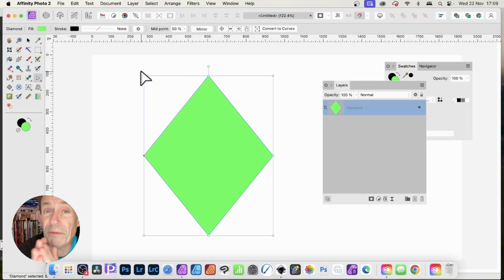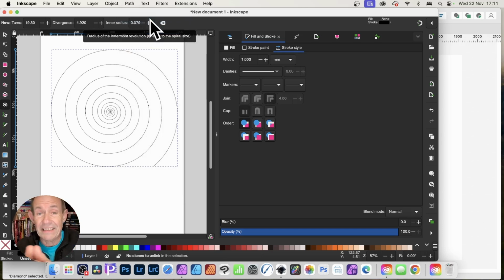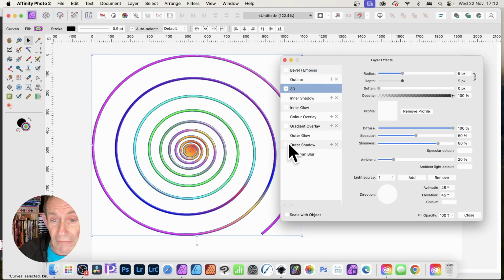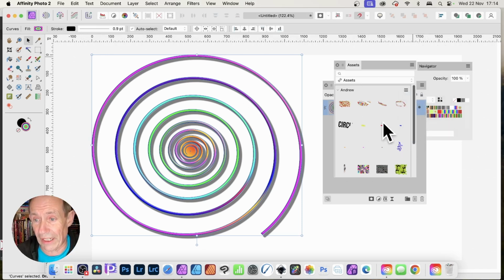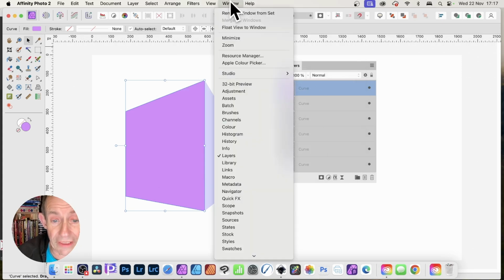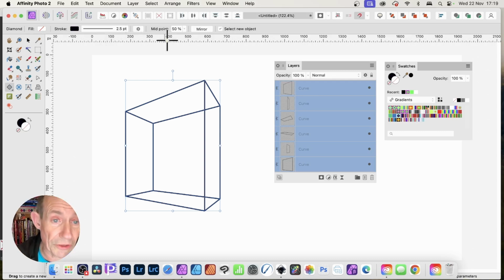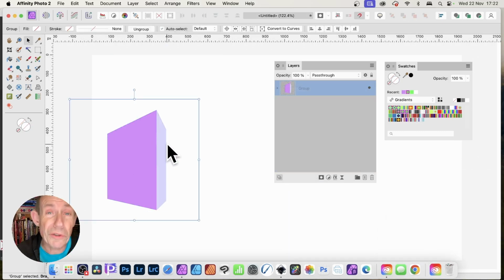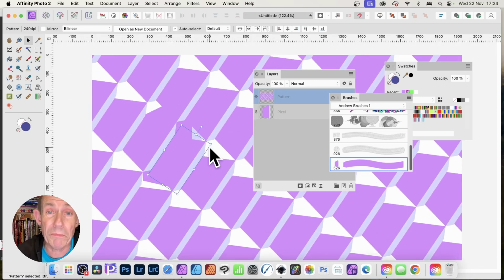How To Create Spirals And 3D Boxes Shapes In Affinity Photo Via Inkscape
How to create all kinds of unique spiral shapes as well as 3D box / cube shapes in Affinity Photo via Free Inkscape application

0:00 Introduction and Inkscape
1:08 Importing spirals
2:25 Editing spiral designs
4:58 Creating 3D boxes
7:25 Advanced object manipulation